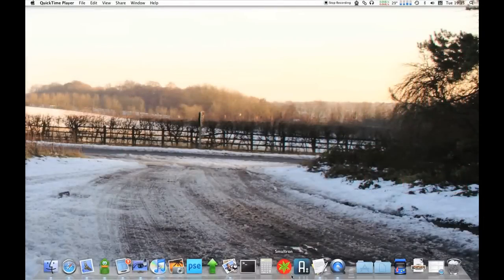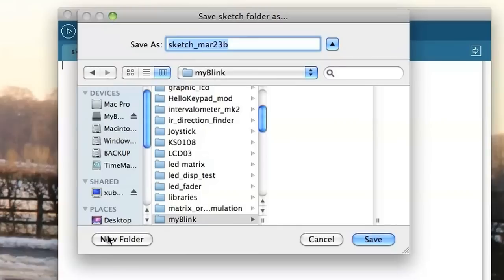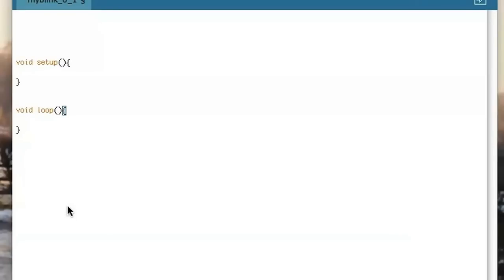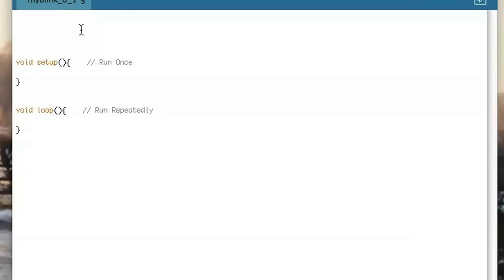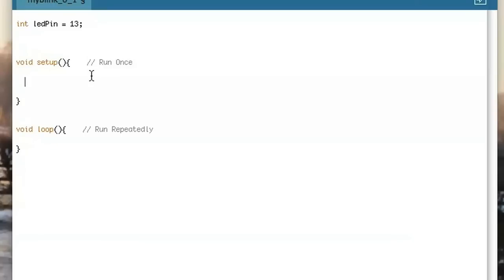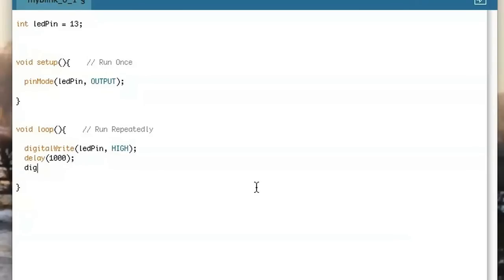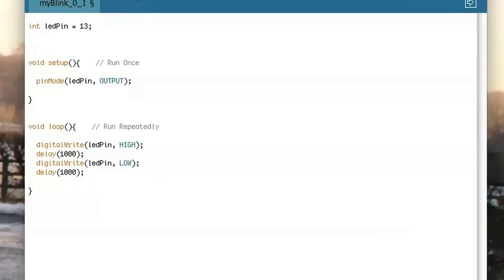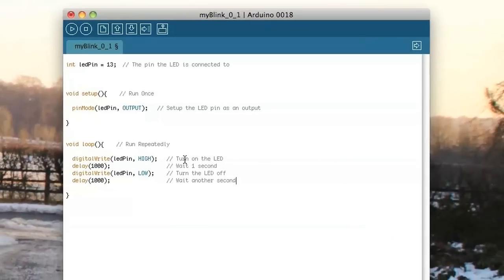2. Writing a simple program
The second video in a series of guides for the Arduino.

In this video you will write a sketch from scratch to make the LED blink, with explanation along the way